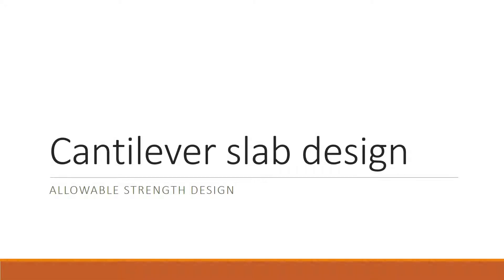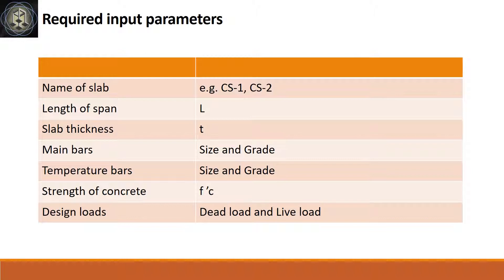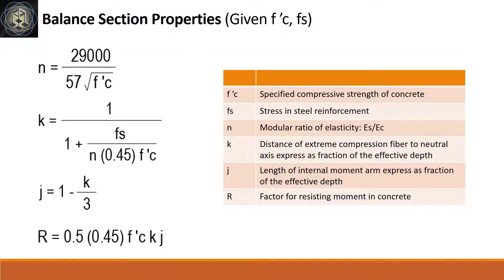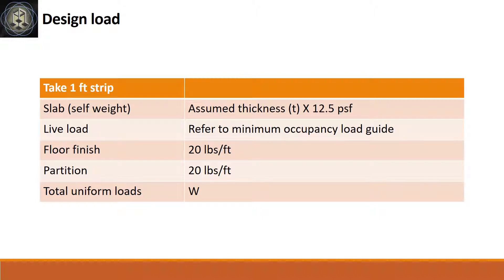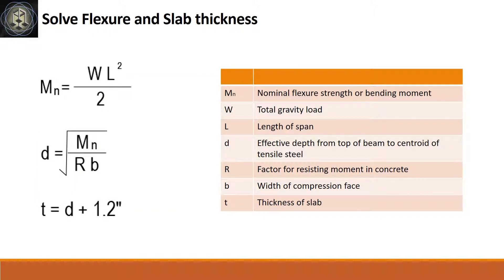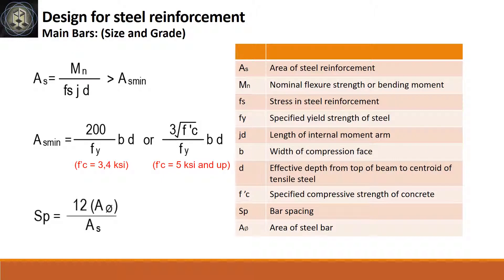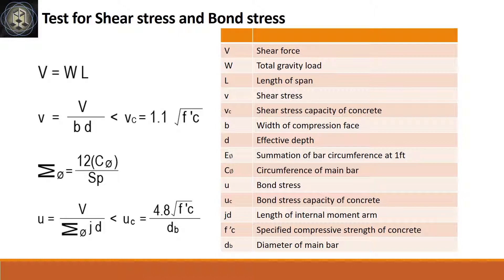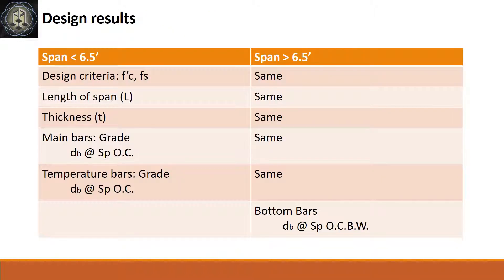Structural Design Learning - Reinforced Concrete Design of Cantilever Slab w/ Working Stress Method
This video discusses step by step formula of solving reinforced concrete one way cantilever slab using working stress method based on eStructural Design Taichi found on the App Store.